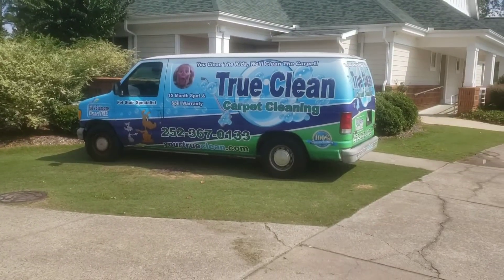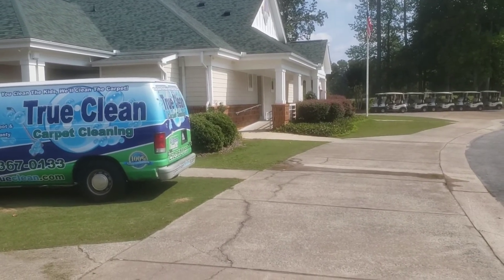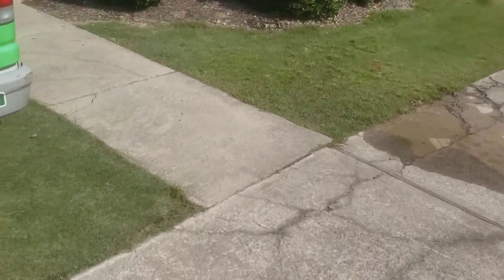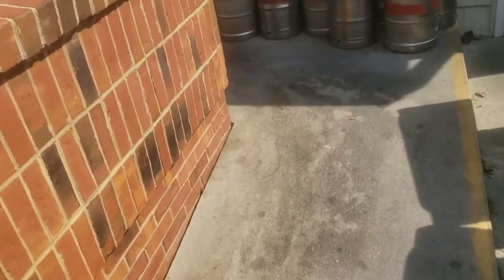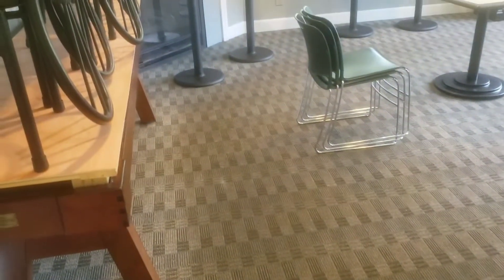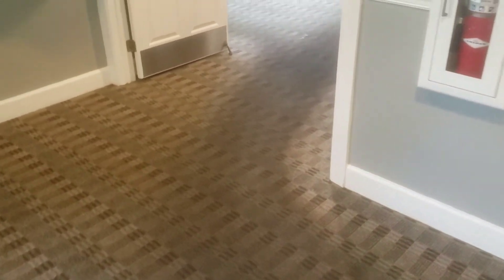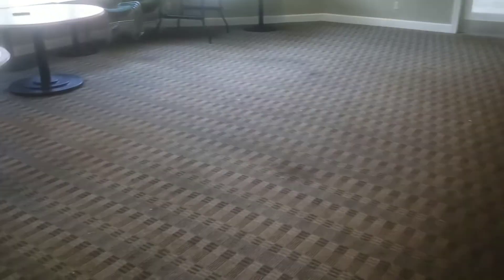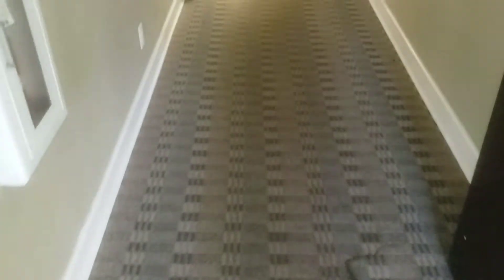New Client- Cypress landing Golf Course